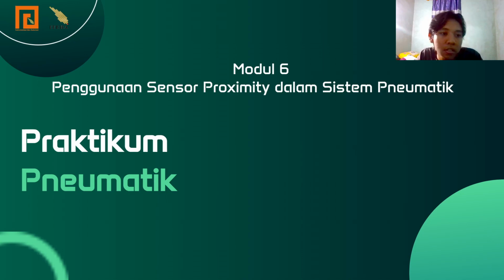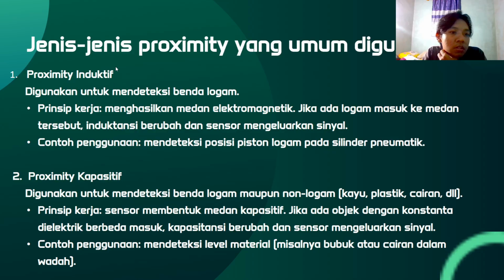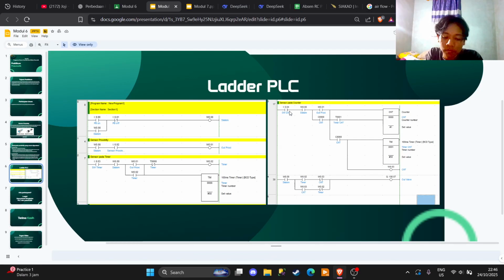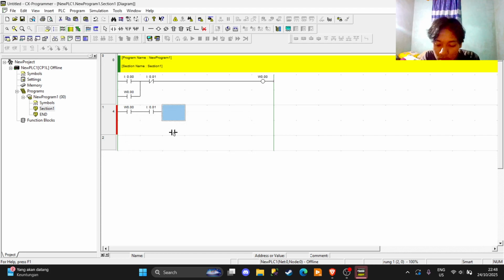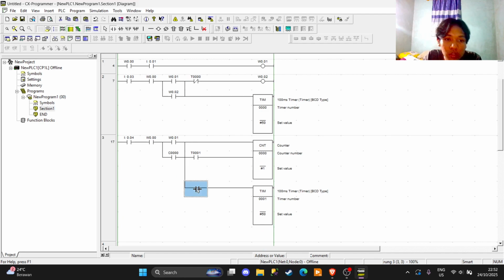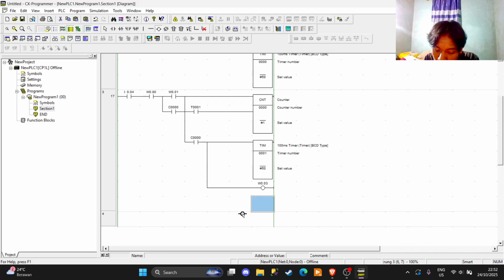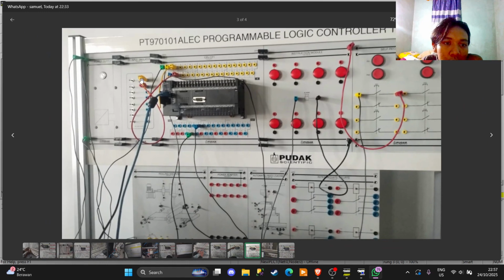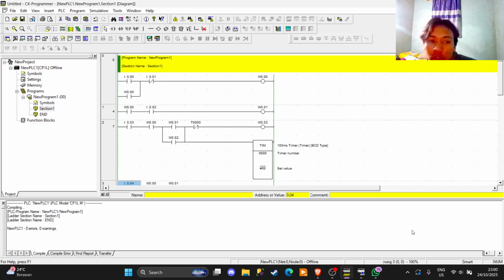Pnuematic and Hidrolik Practical 6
Name = I Made Candra Dwipanana
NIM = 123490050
Class = RB